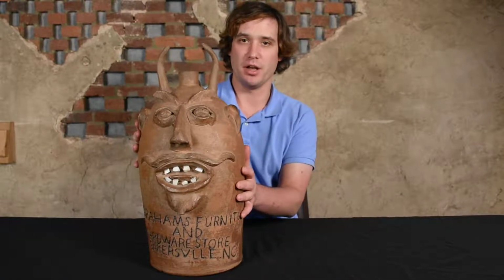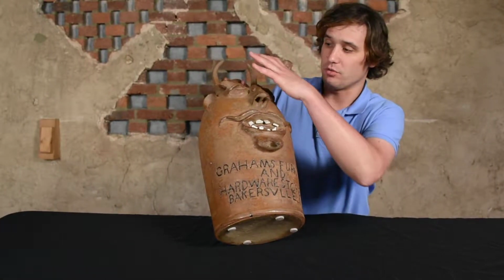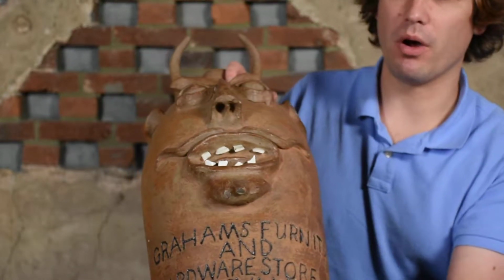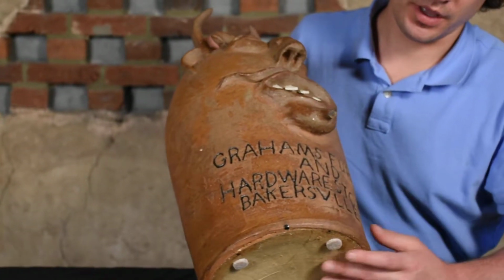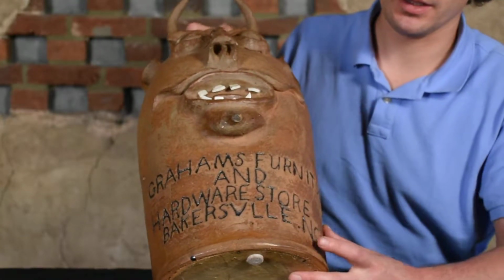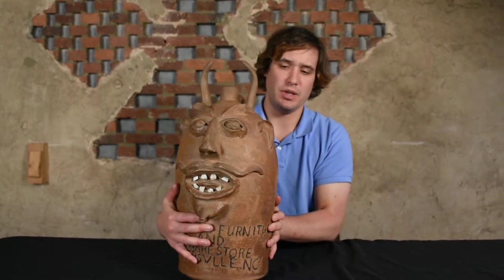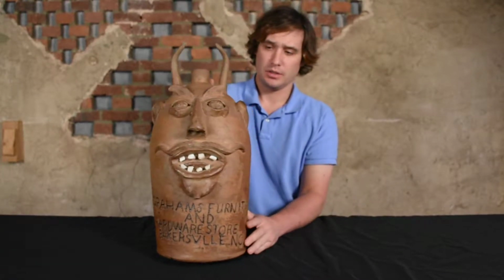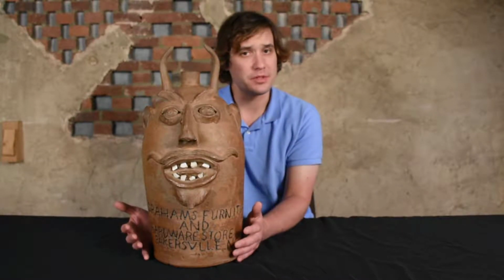Monumental Brown Pottery, Arden, North Carolina, Face Jug, circa 1941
Mark discusses an important Southern stoneware face vessel: a devil jug inscribed "GRAHAMS FURNITURE / AND / HARDWARE STORE / BAKERSVLLE. (sic) NC" and impressed with the maker's mark, "Brown Pottery / Arden, N C / Hand-Made" (for Davis P. Brown). This exceptional example is part of our July 22, 2017 auction of American stoneware & redware pottery.